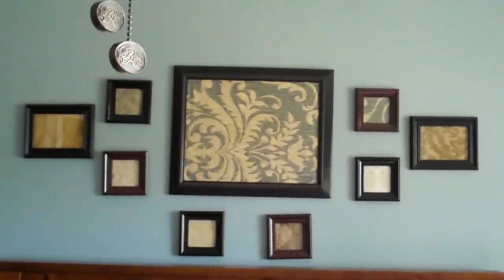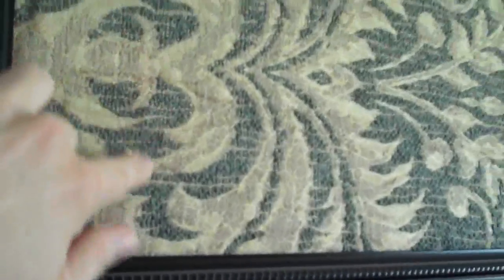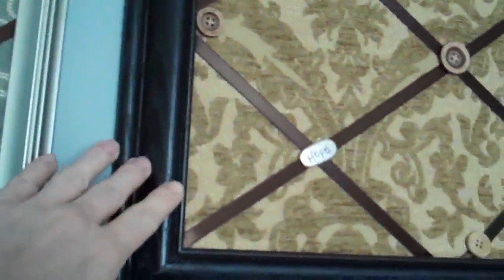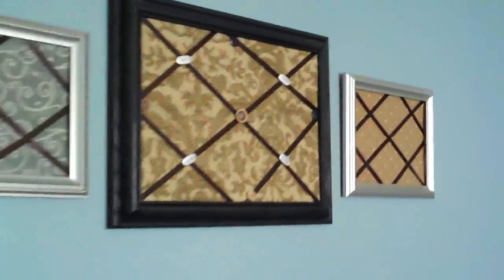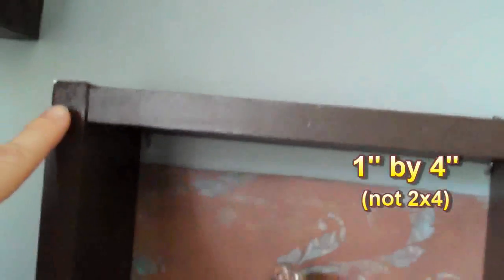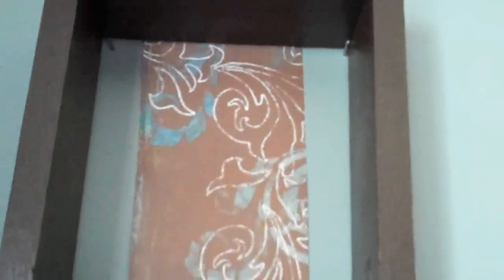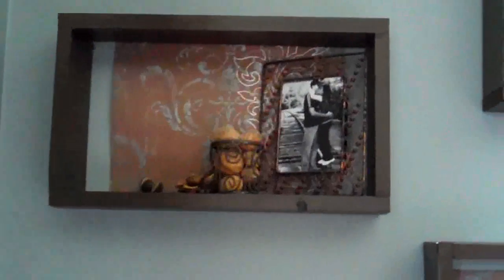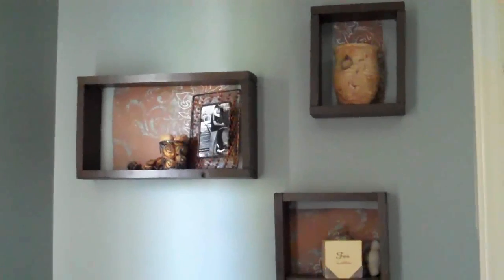Easy DIY ShadowBoxes and Wall Display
An EASY DIY ( do it yourself) project for art above your headboard using fabric scraps and frames. A DIY photoholder with the same scraps and frames, just sew or glue in some ribbon. The third DIY project is a wall display where you can use 1x4 boards, (cut them down or have the hardware store cut them for you) and paint them (or leave natural wood) then use your favorite scrapbooking paper in the background for one of a kind shadowboxes to display your pretty things. These projects are inexpensive, epecially since you can pick up frames cheaply at a thrift store.